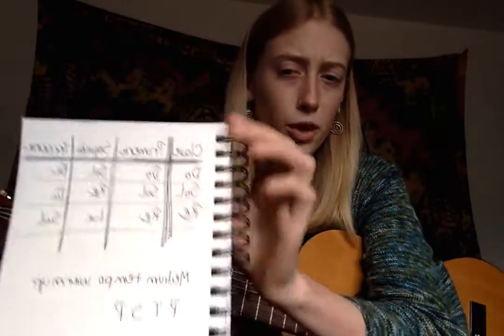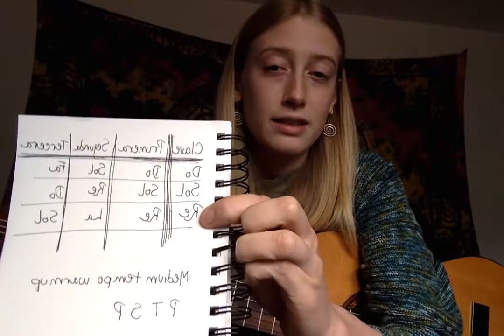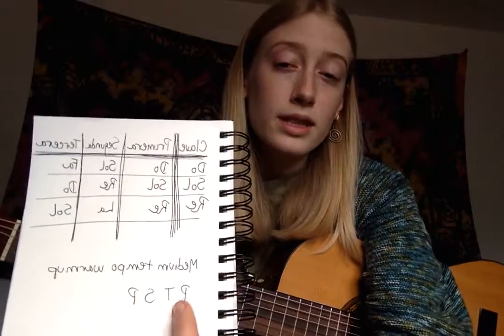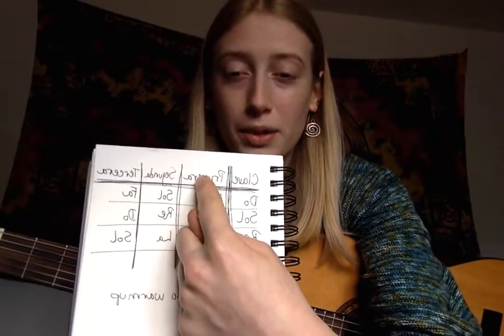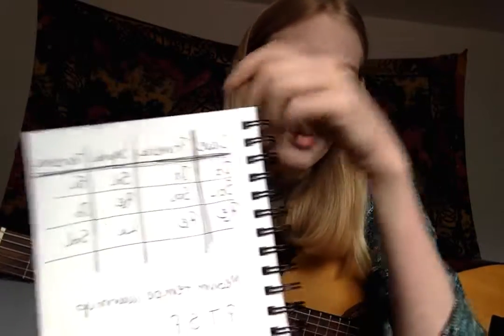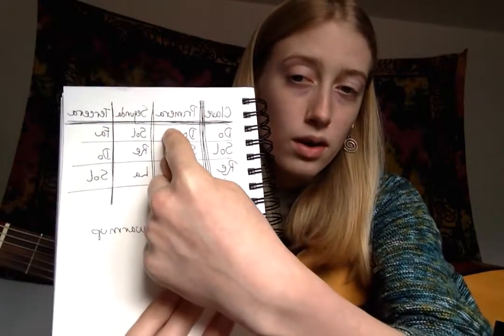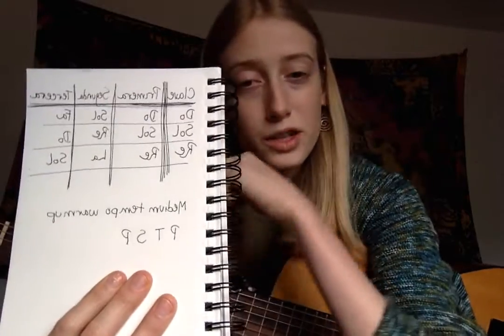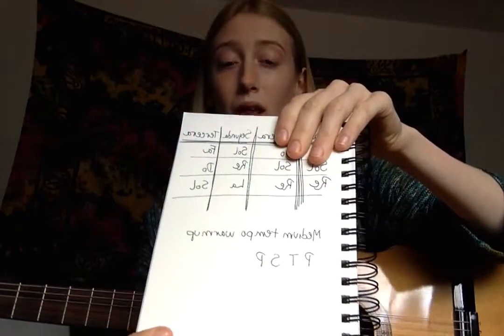Tercera, Segunda, Primera - Review